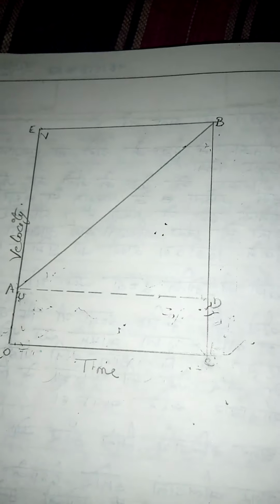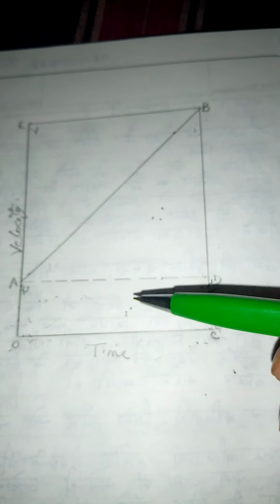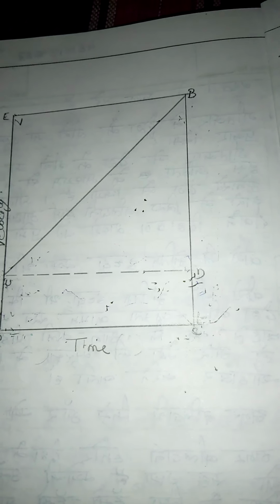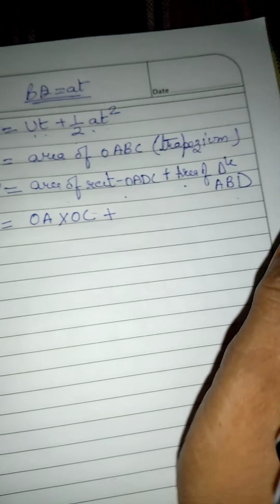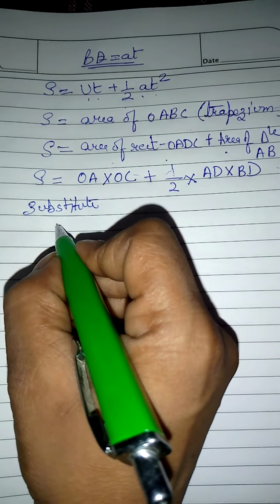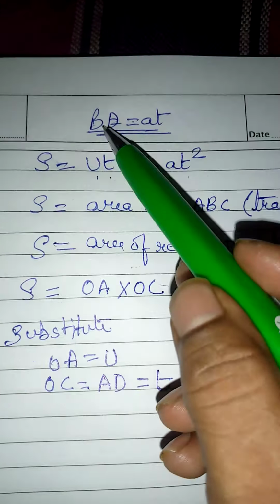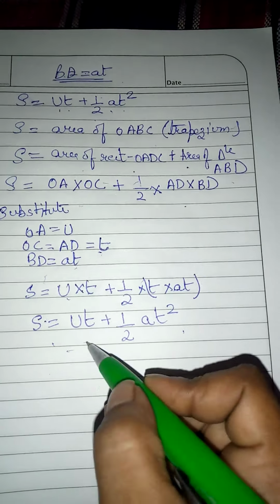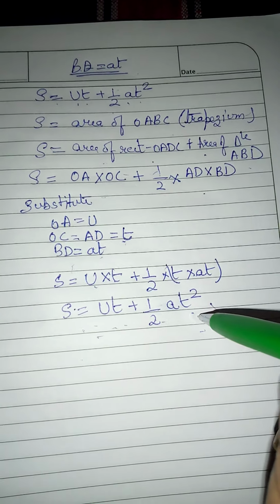S=ut+1/2at2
Equation of motion by graphical method